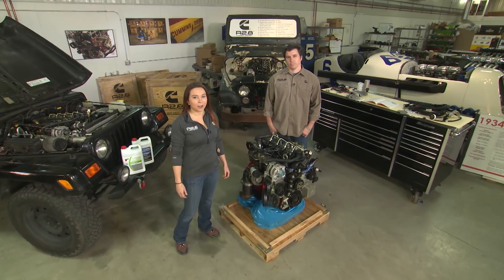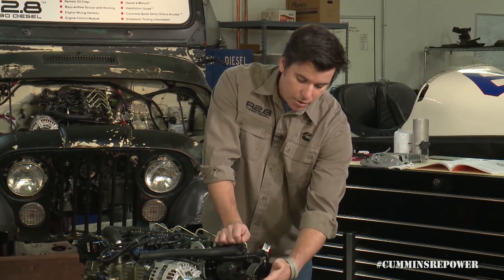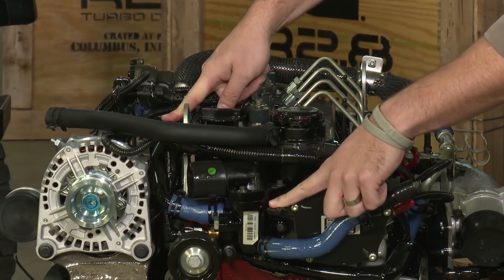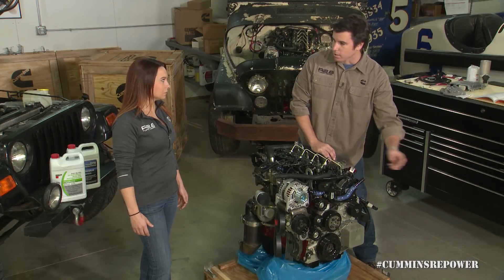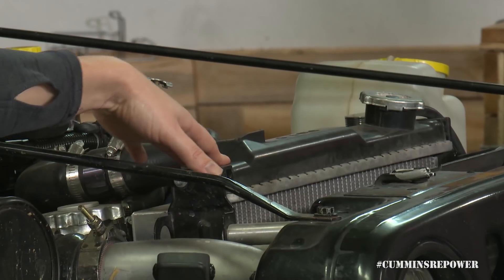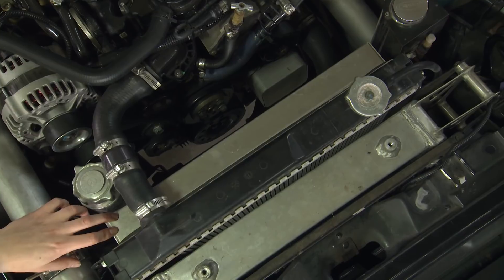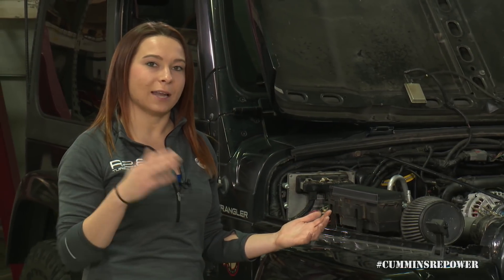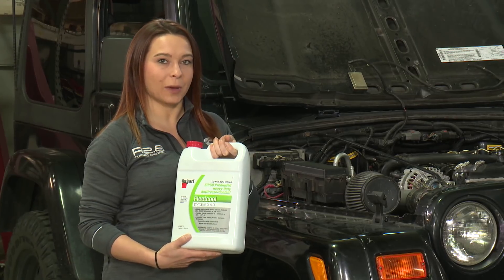Cummins Repower Garage Video 6: R2.8 Cooling System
In this sixth video, we cover topics related to the cooling system on the R2.8 Turbo Diesel.